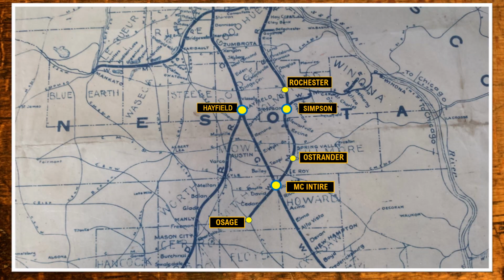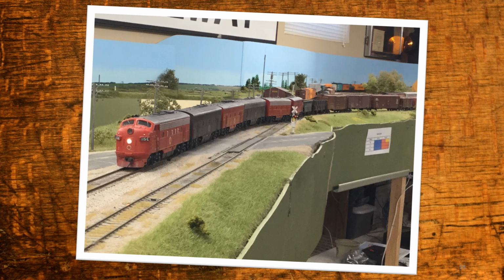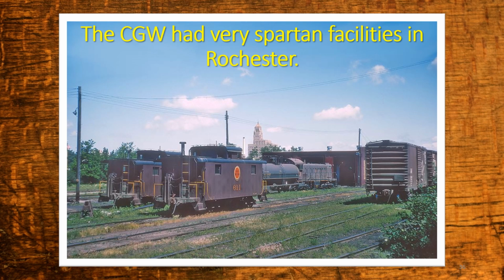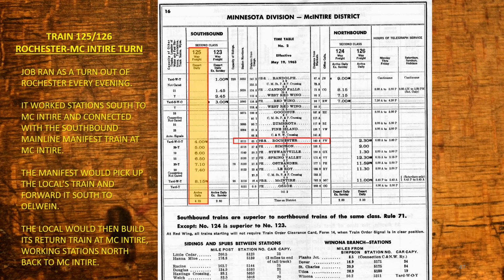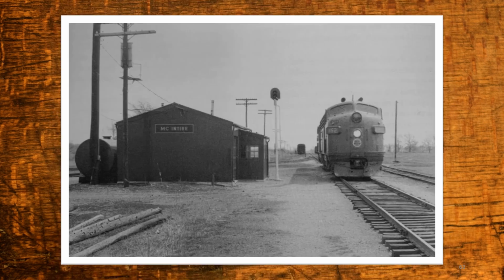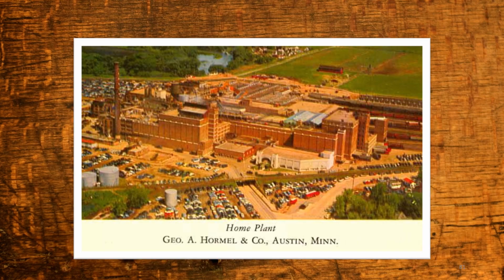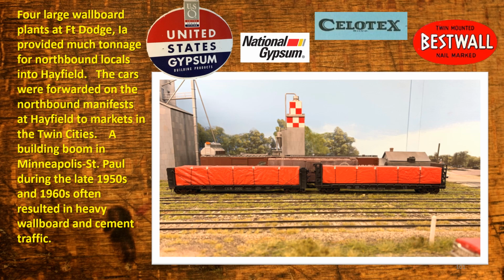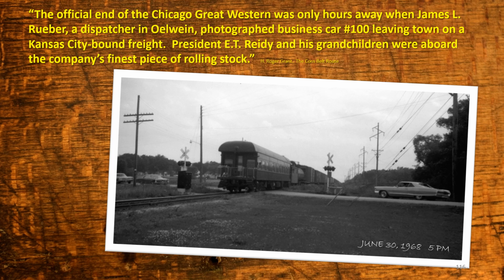Chicago Great Western Layout Operations Power Point 2019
This is a presentation I gave at the 2019 St. Louis RPM meet and at the 2019 Chicagoland RPM meet.   The presentation is an overview of how I prototypically operate my HO scale Chicago Great Western layout.   The presentation uses prototype photos, layout photos, and primary source material from the CGW to illustrate operations on my layout.